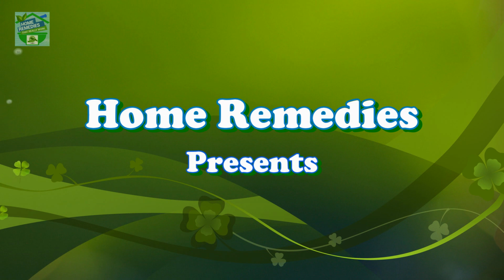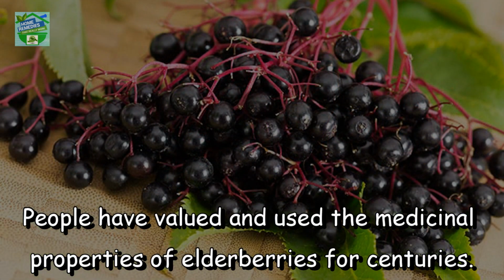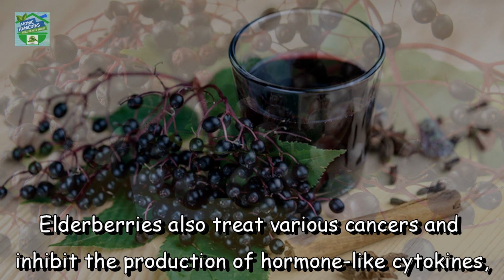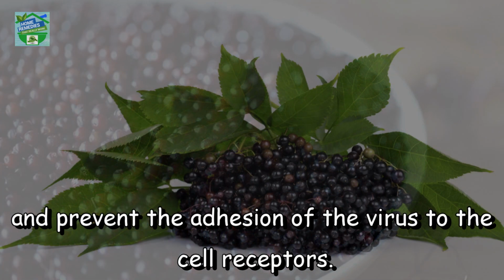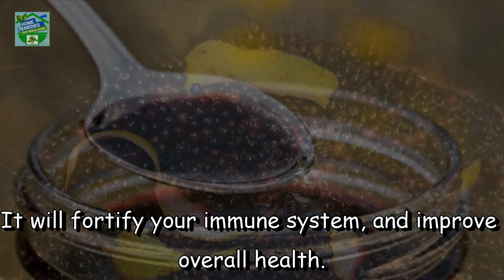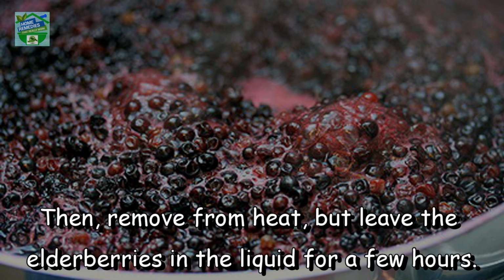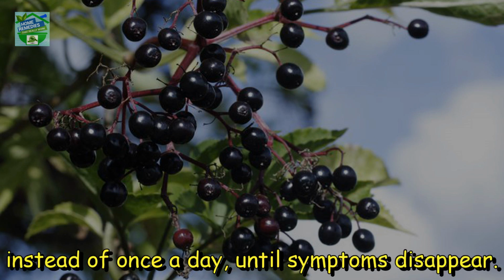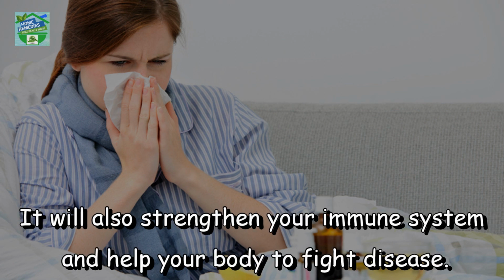Try This Syrup As A Potent Cold and Flu Remedy | Better Than Any Flu Shots, And Safe !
Elderberries come from the European Black Elderberry plant, which is grown all around the world.  There are various subspecies of the Elderberry shrub, but all of them are healthy and beneficial.  People have valued and used the medicinal properties of elderberries for centuries.

The consumption of black elderberry inhibits the replication of influenza A and B viruses and destroys bacteria that cause upper respiratory infections.

Moreover, it soothes the symptoms of colds and the flu, strengthens the immune system, and fight inflammation. Elderberries also treat various cancers and inhibit the production of hormone-like cytokines, which are responsible for the production of white blood cells that can cause inflammation.

Their active compound, Antivirin, prevents the flu virus from invading the membranes of healthy cells.

Elderberries also inhibit the haemagglutination of the influenza virus and prevent the adhesion of the virus to the cell receptors.  The anti-inflammatory properties of anthocyanins also relieve fever, pain, and aches.

You can consume elderberries in various ways, but the elderberry syrup is one of the easiest ways to reap their benefits. It will fortify your immune system, and improve overall health.

Also watch

Wrap Your Leg With Cabbage For 1 Hour and Say Goodbye To Your Joint Pain | Home Remedies

Eat This for Dinner 3 Days in a Row! You Will Be Amazed What Will Come Out of Your Body!

Apply This Paste On Your Underarms | All Hair Will Fall Down And Will Never Come Back

Mix These Ingredients And Drink It One Hour Before Bed! The Results In The Morning Are Amazing!!!